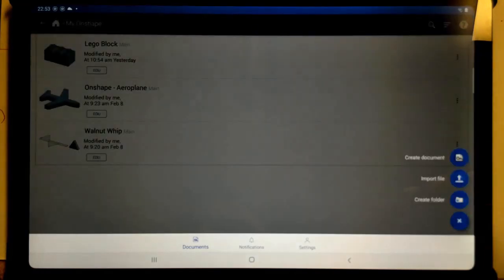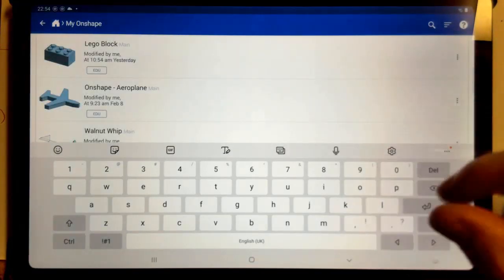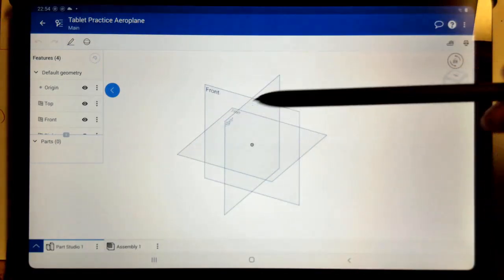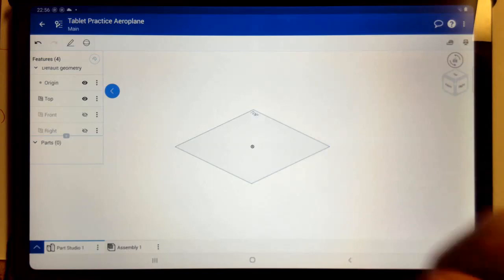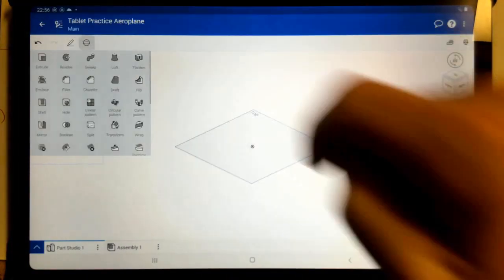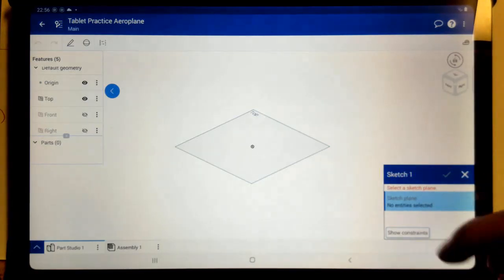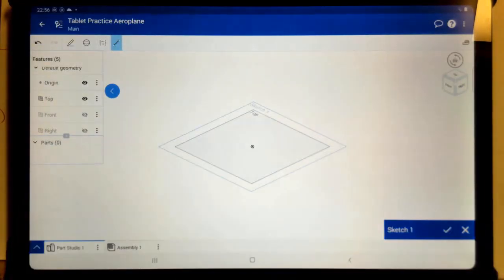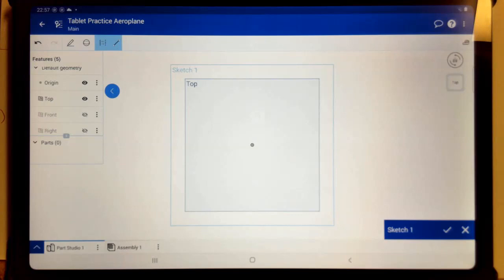Onshape - Aeroplane using Tablet/Phone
- Using OnShape on your Tablet/Phone
- Some helpful drawing techniques